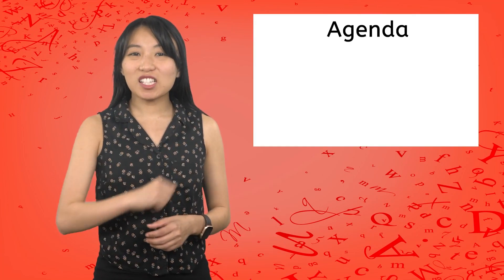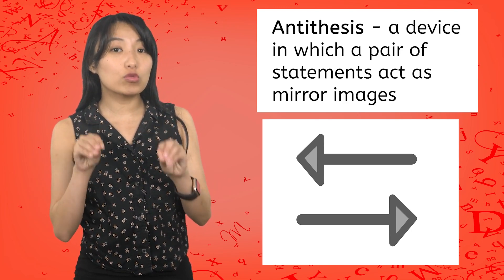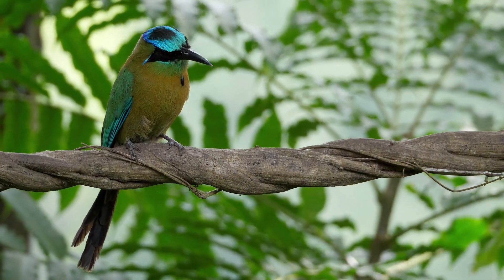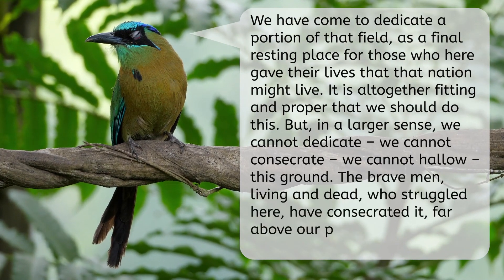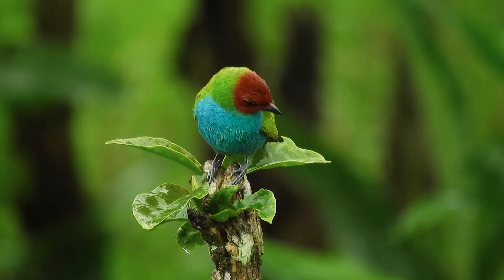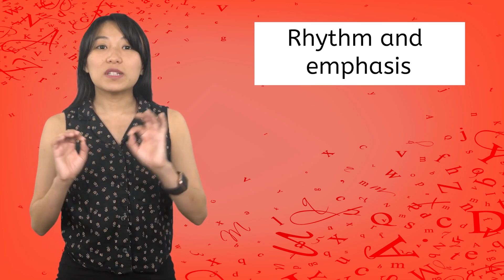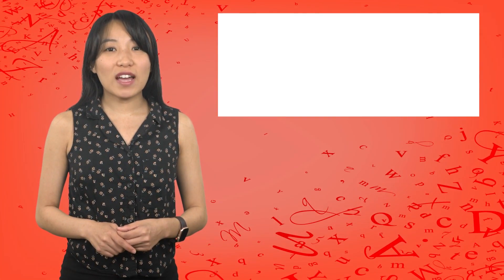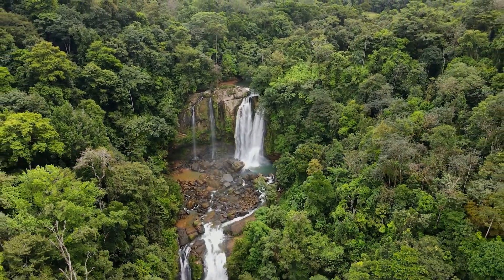Rhetorical Devices - English 1 for Teens!